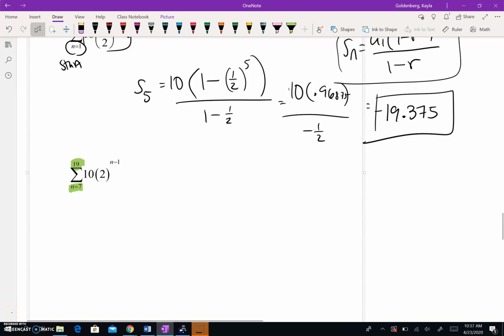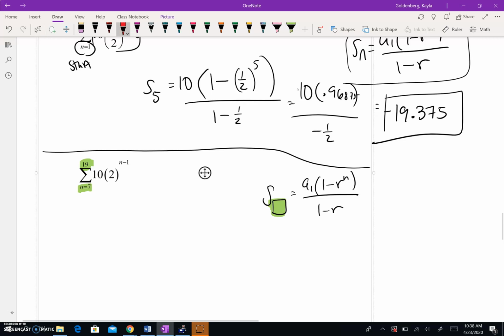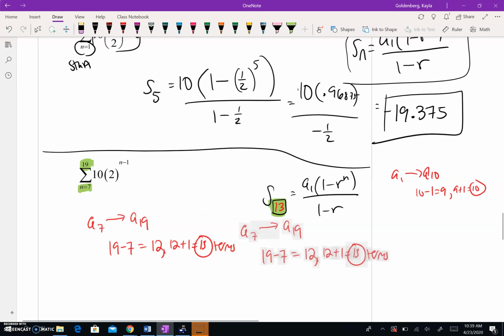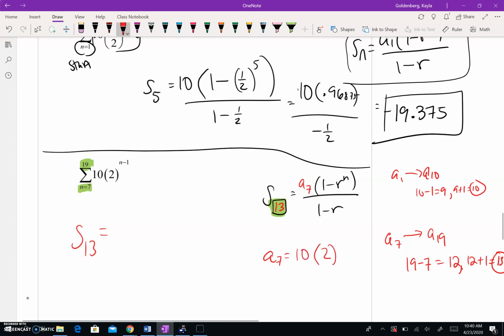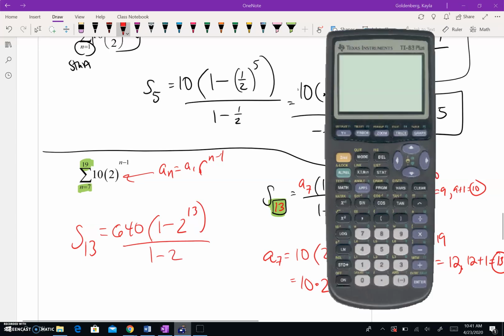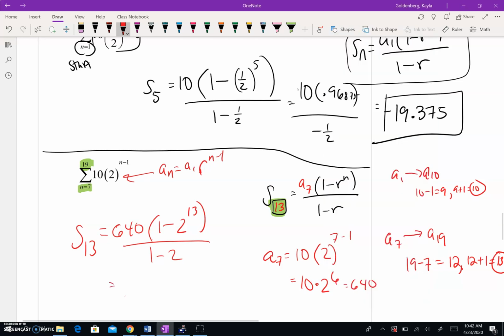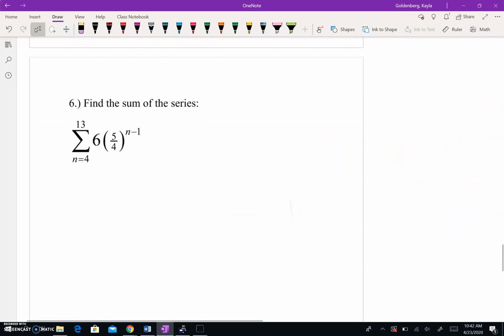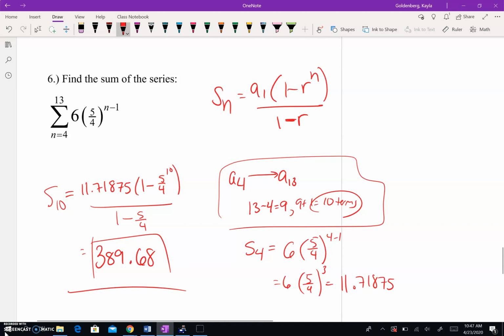Day 6 Geometric Series part 2